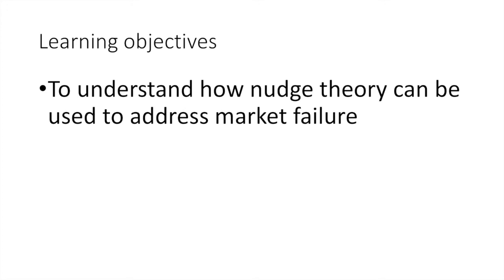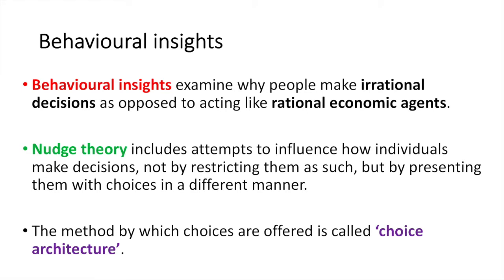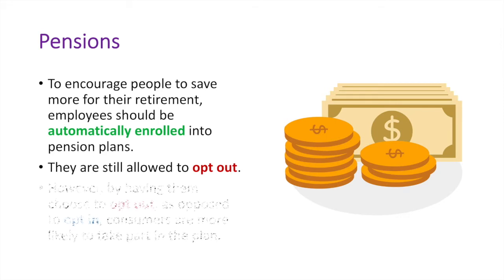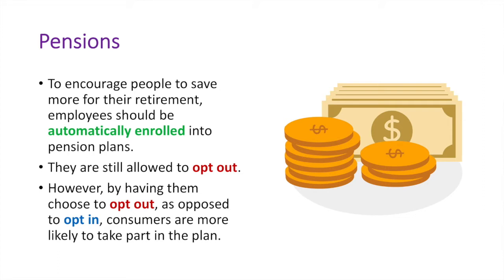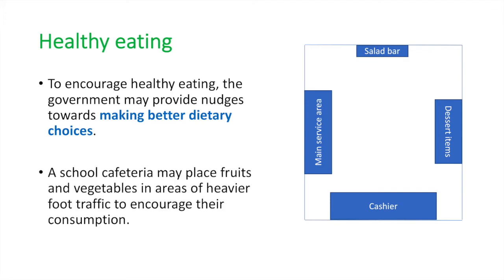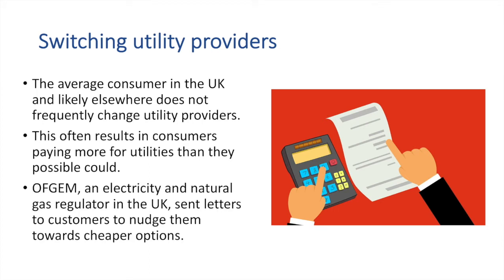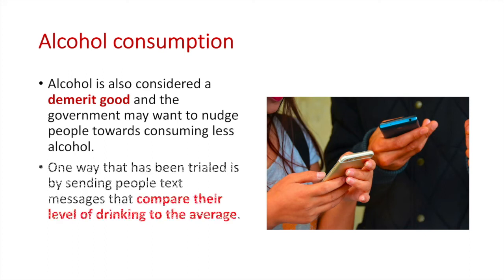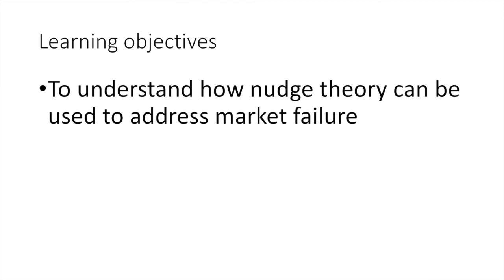Behavioural insights and nudge theory